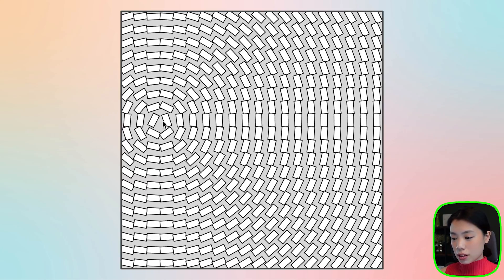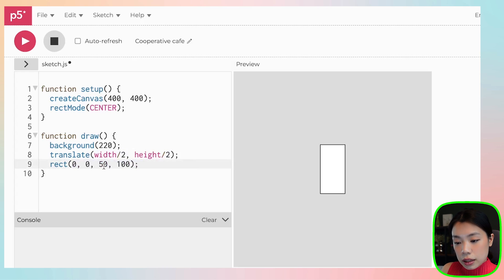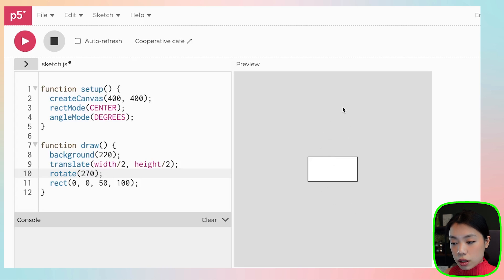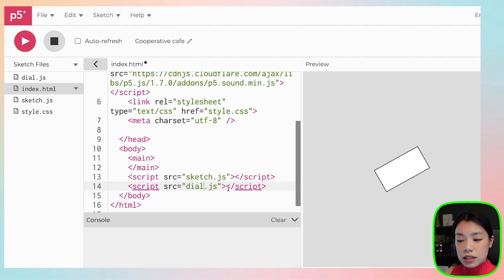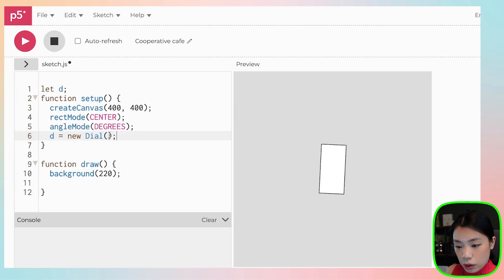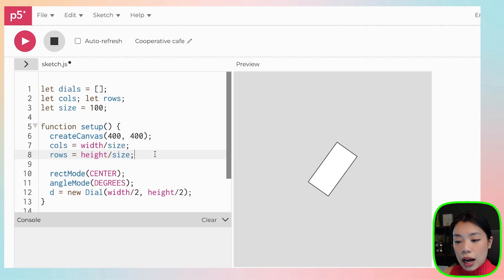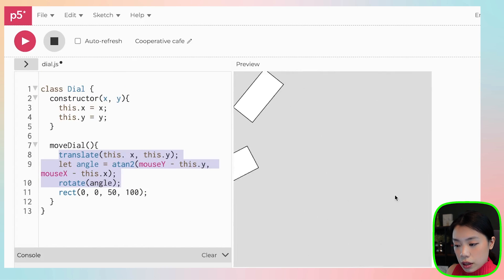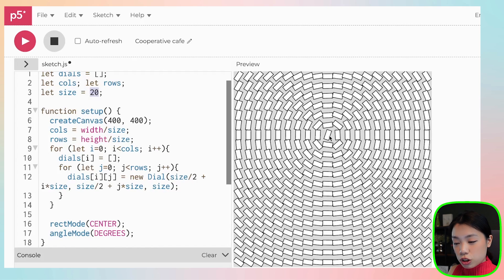p5.js Coding Tutorial | Mouse-following Dials (Object-oriented Programming)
Timestamps:
0:00 Intro
0:28 Creating a dial (without OOP)
5:26 Creating a Dial Class
7:47 Creating a Dial Object